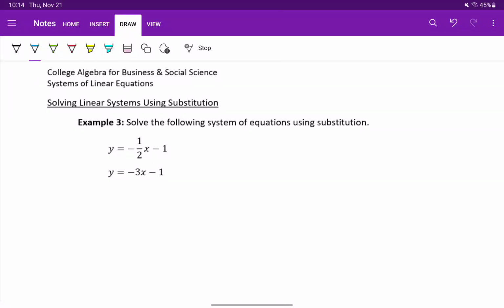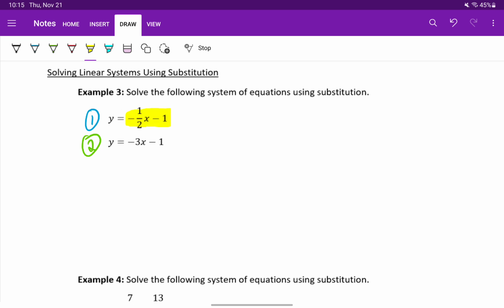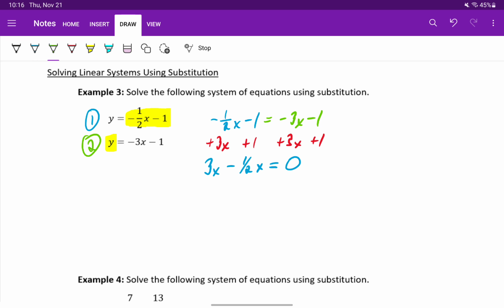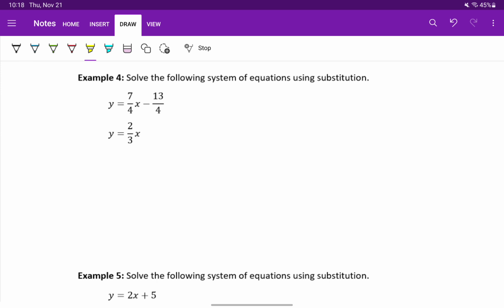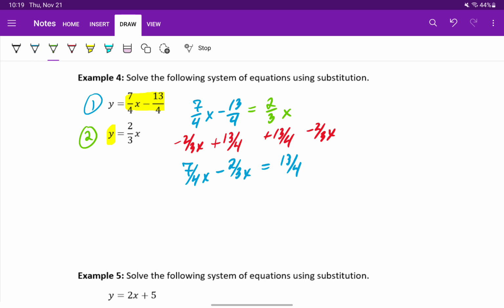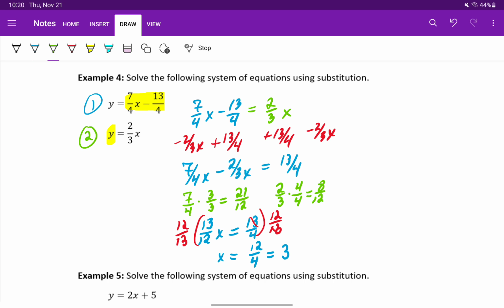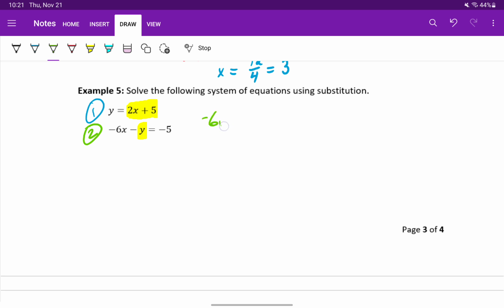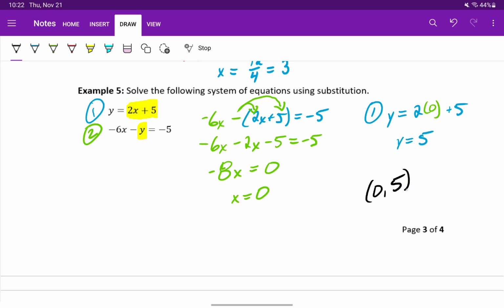Solving Linear Systems Using Substiution